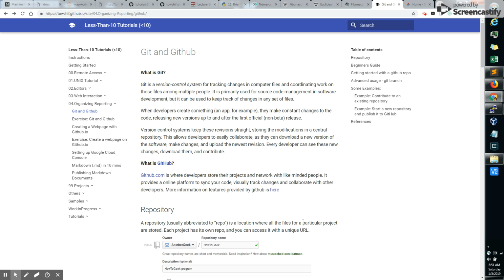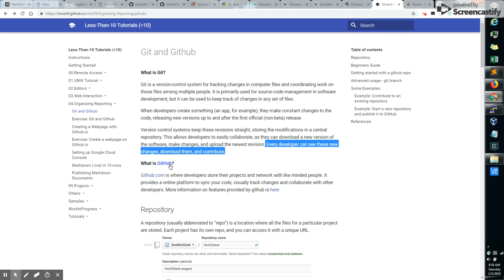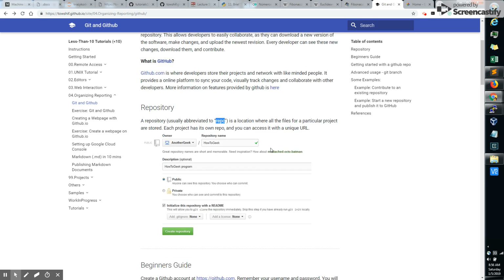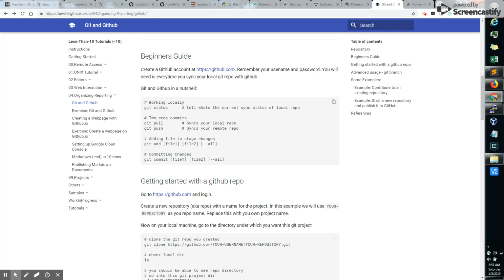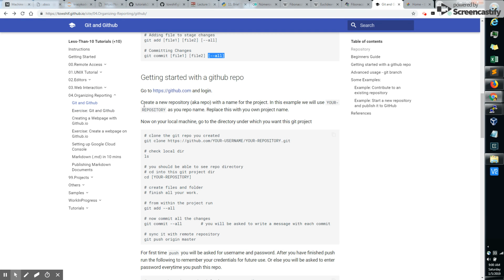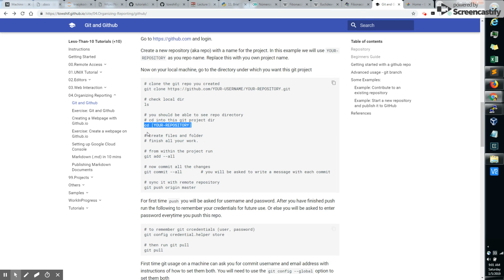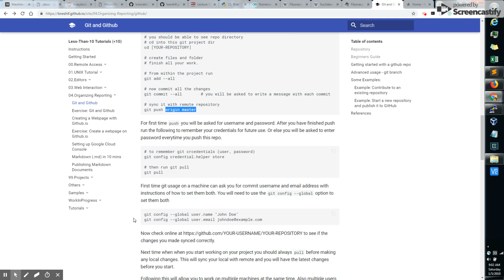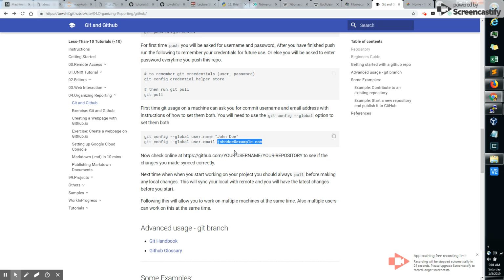Git and Github: Getting Started for Newbies